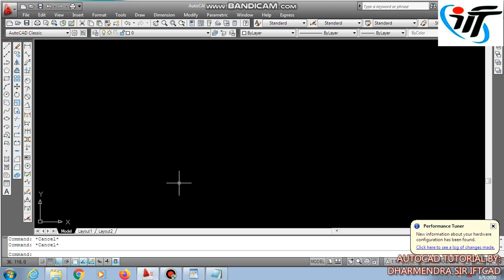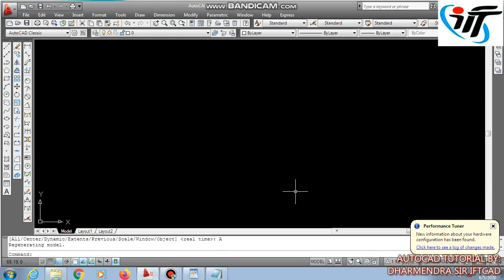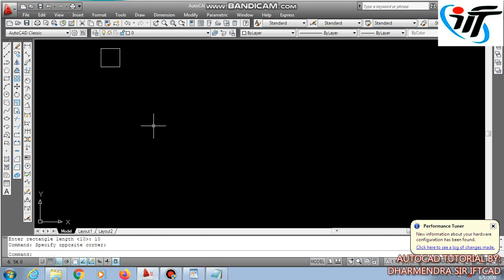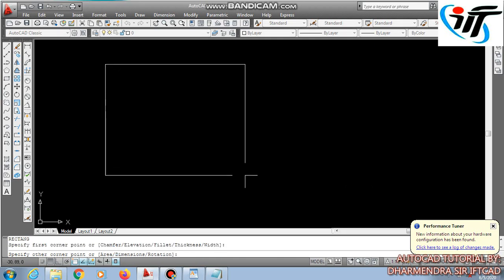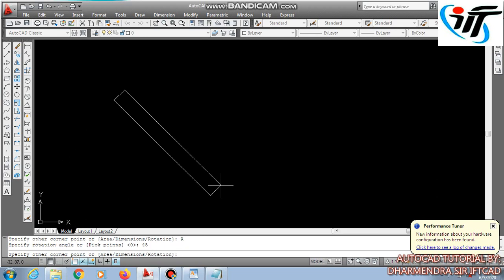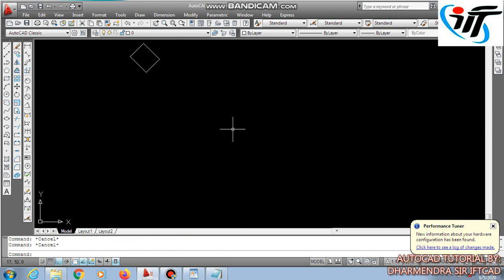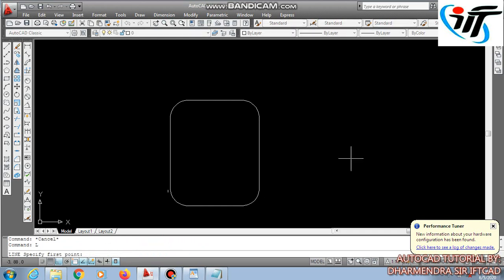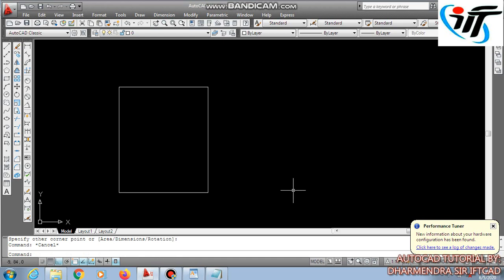AUTOCAD Tutorial ll Use of COMMAND: RECTANGLE- (AREA/DIMENSION/ROTATION)FILLET AND CHAMFER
Use of COMMAND: RECTANGLE- (AREA/DIMENSION/ROTATION)
FILLET AND CHAMFER
IFTCADD Dharmendra Sir
AutoCad Drafting
AutoCad 2D Designing
Autocad 3D Designing and Drafting
Use Of Limmax in autocad
Best Vedio for Autocad biggners
Best tutorial for autocad biggners
Best tutorial for autocad civil drafting and designing
Best tutorial for autocad mechanical drafting and designing
Autodesk certified courses
Autocad electrical drafting and designing courses and vedios